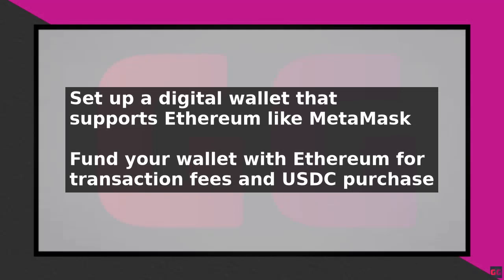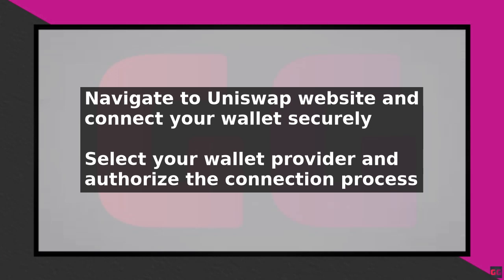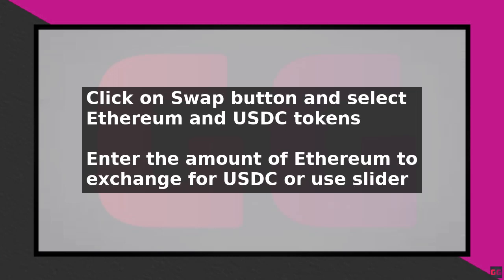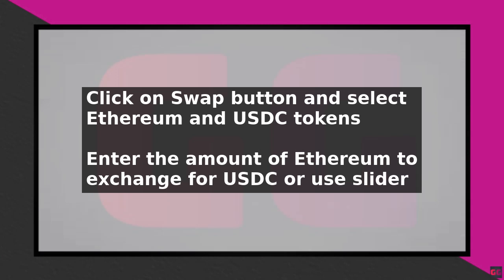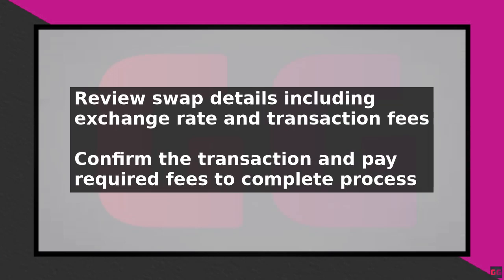How To Buy Usdc Easiest Way (2025)